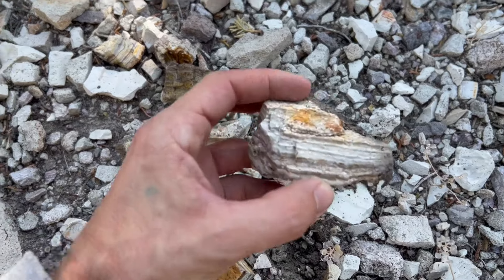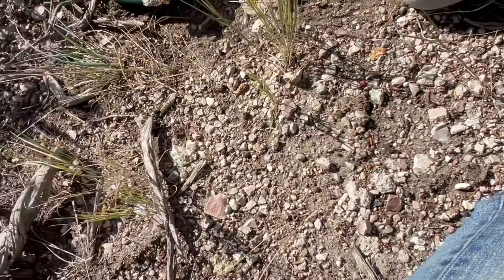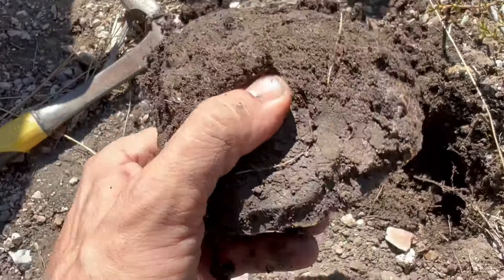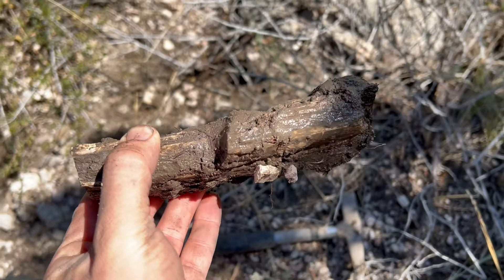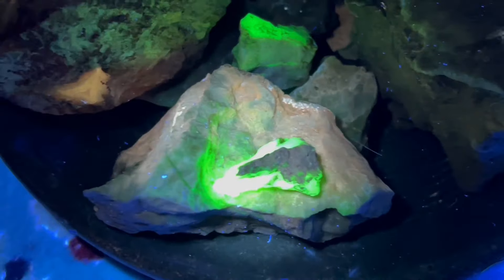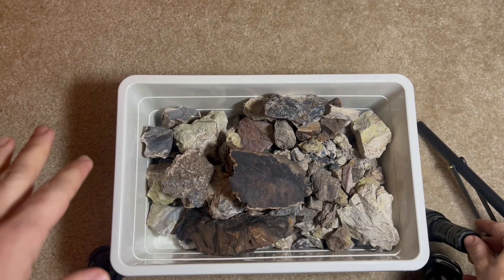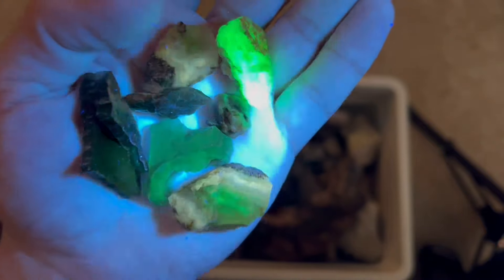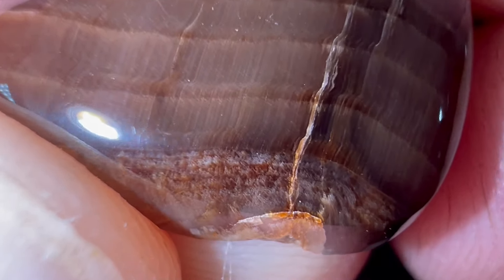Utah Petrified Wood.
Heyo! I’m back! And to start off the new year I want to share an adventure that I had in Utah during my move from coast to coast. I was taken to a secret location I can’t share to discover some of Utah’s best petrified wood with amazing opal and chalcedony replacement. So join us on this adventure and stick around the channel for part two when I will show off ALL of the wood!